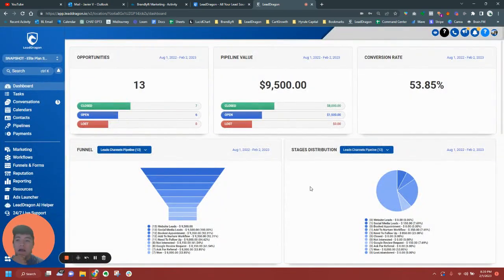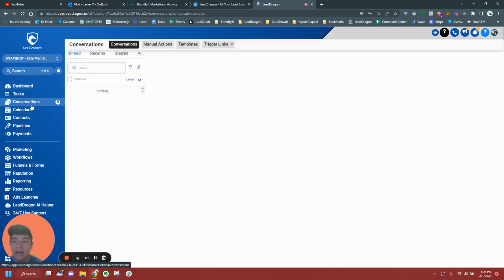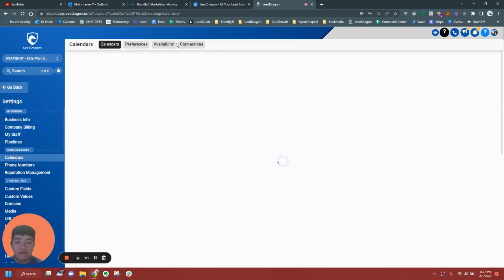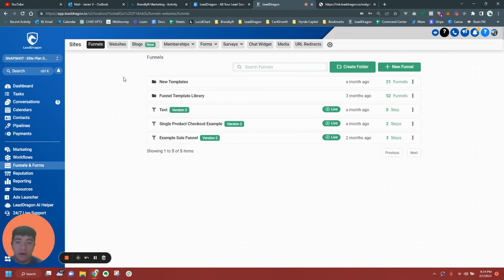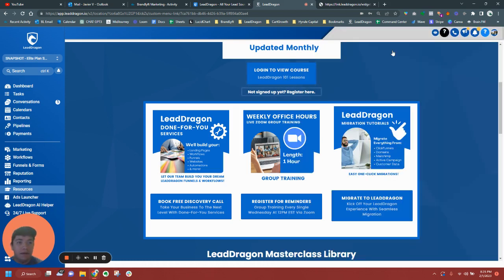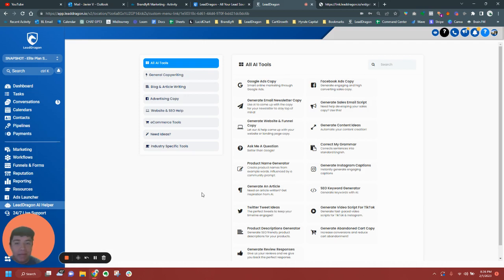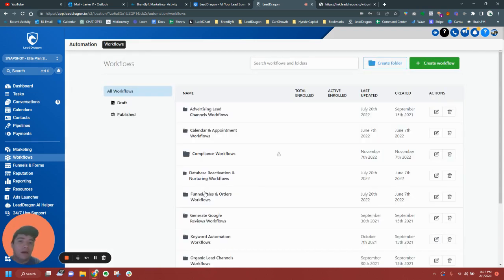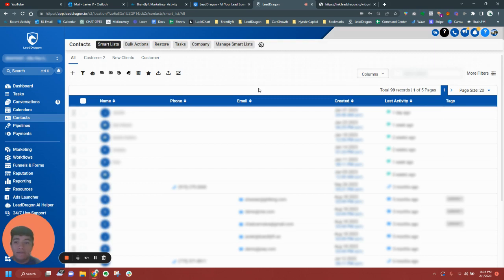What Our Sandbox HighLevel SaaS Looks Like For Demo Calls